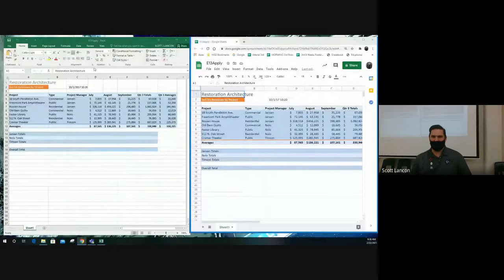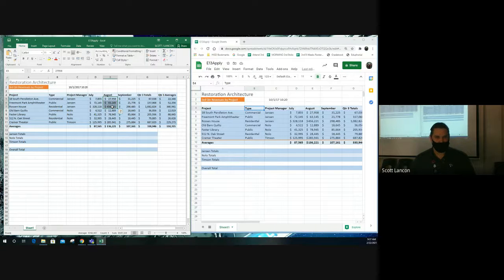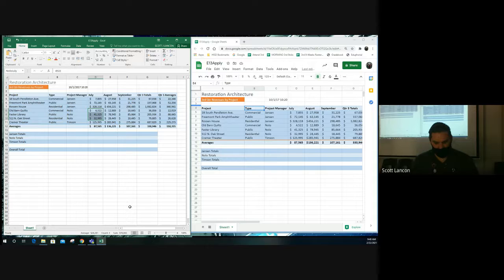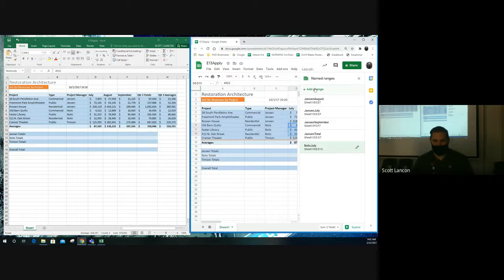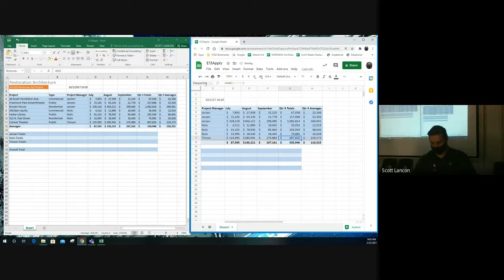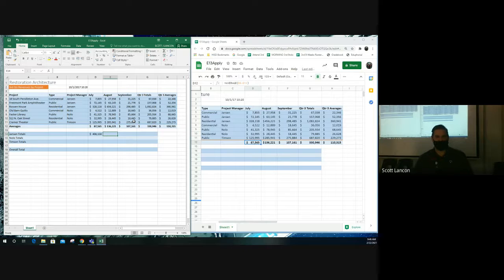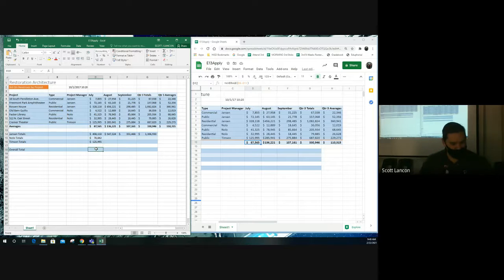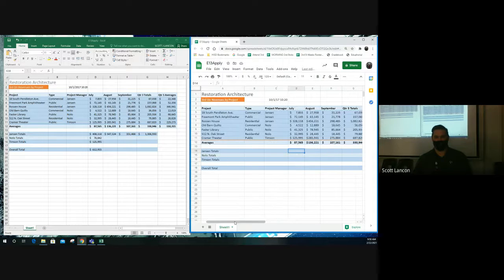2021 02 22 BIM Excel Lesson 13 Apply Excel and Google Sheets Walkthrough